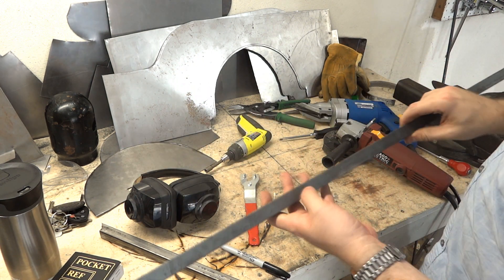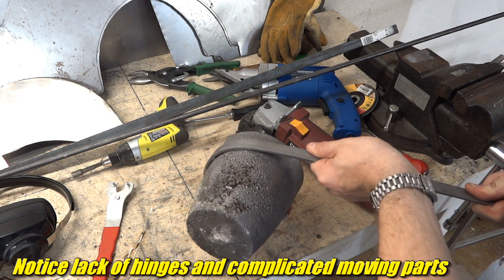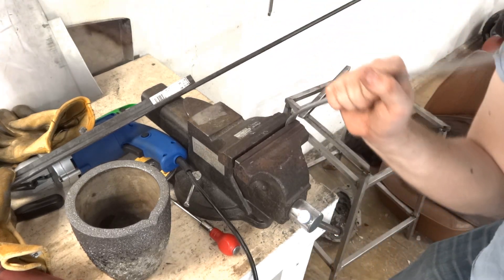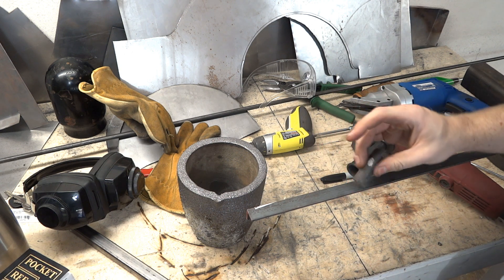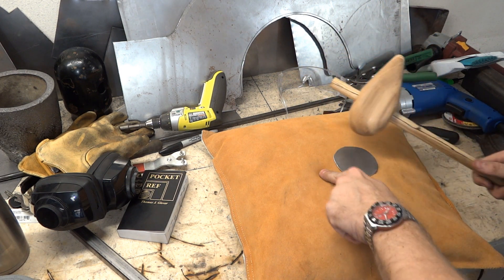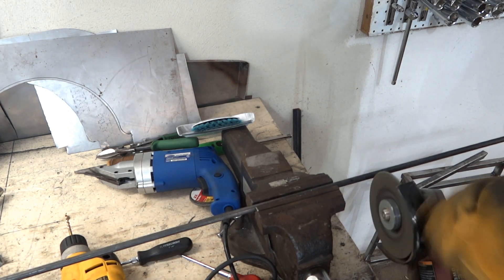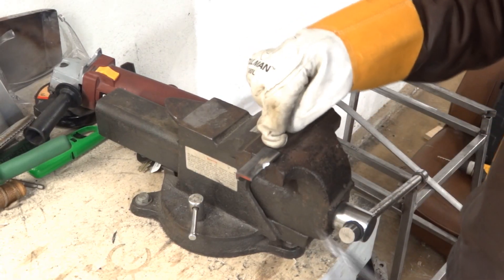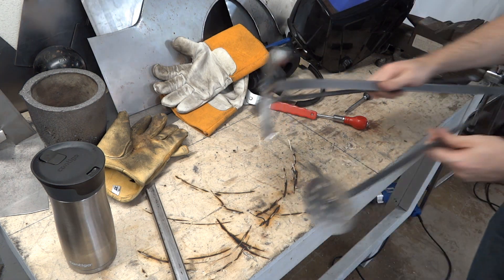Make Metal Foundry Tools: Crucible Tongs, Dross Scooper, and Degassing thing for Metal Casting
Greetings!  Today I show you how to make some simple foundry tools.  Seriously, only 3 pieces of cheap steel went into these.  I make a very simple, effective crucible tongs.  Well, they aren't exactly crucible tongs, more like a lifter/pourer with no moving parts.  Also it only works for one size of crucible.  But hey, it's cheap, and that's something.  Then, i make a dross scooper so i don't have to keep using a spoon that i hold in a pair of channel locks.  Yeah, i used to do that.  No, it didn't go well.  Lastly, i make a plunger thingy to degass the metal.  It plunges a packet of degassing stuff or a degassing tablet or something like that to the bottom of the crucible, and the holes allow the air to bubble up through the metal, removing the gasses.  The crucible tongs even work with the "Mini Metal Foundry" design, as i demonstrate near the end of the video.

The tongs were not my original design, i saw them on some youtube channel where this guy melts copper and dumps molten copper on various things.  NOTE: Do NOT do that.  Pouring molten aluminum or molten copper on random things can cause serious injuries.  Like, it's just a bad idea.  Plus it's a waste of perfectly good copper.  That stuff could have been a door stop or something useful, who knows.  But every time you melt copper you lose a little to oxidation, so don't waste it.  OK, end of tangential rant...

This is simple stuff, and all 3 tools were made from 3 pieces of steel (and a little spare sheet).  Not bad.  Oh yeah, and you need a welder. also you need to know how to weld.  That's kind of important here.  That's a slight catch, but you don't need to know how to weld very well.  I certainly suck at welding and I made these, so you should be fine.

Mailing Address:
1818 Milton Ave STE 100 #1973